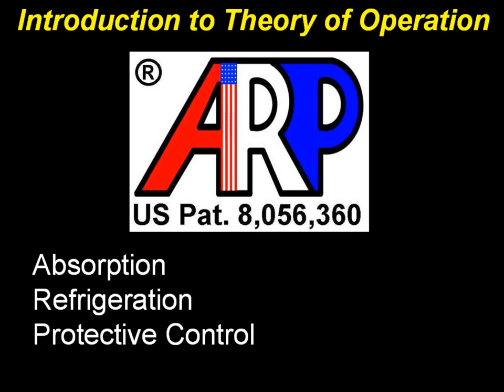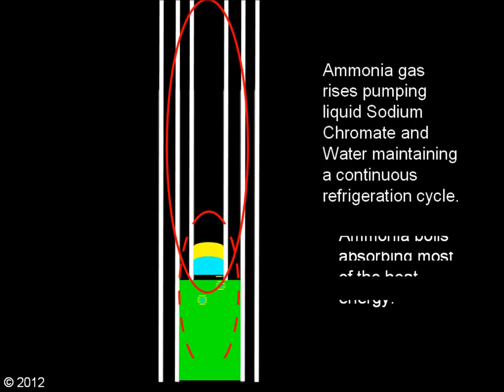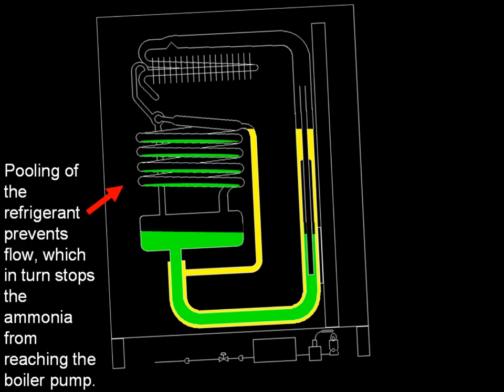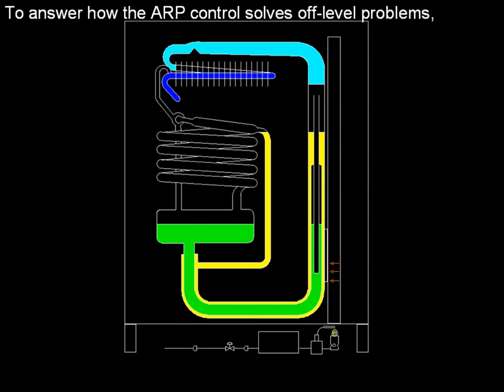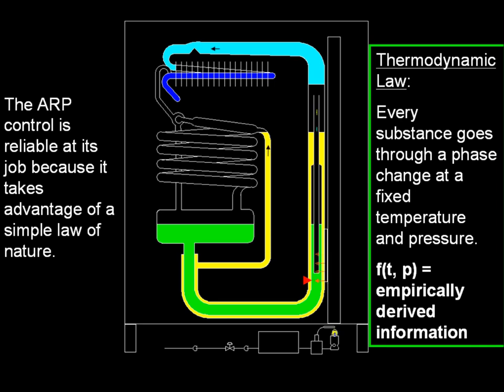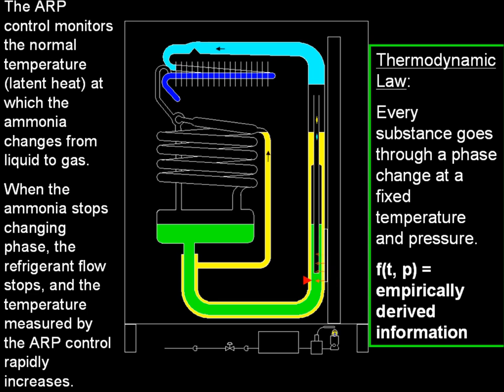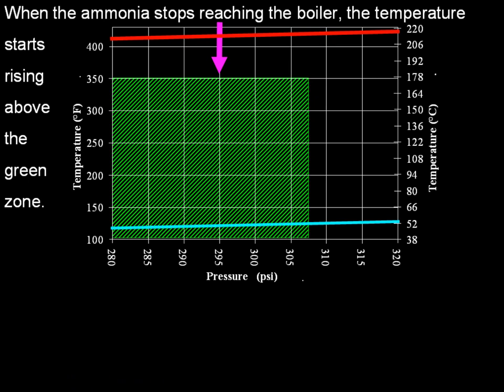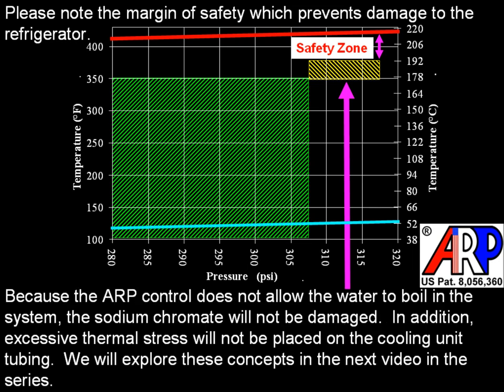ARPrv Introduction to the ARP control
This part of the series is an introduction to how the ARP control protects your RV refrigerator.